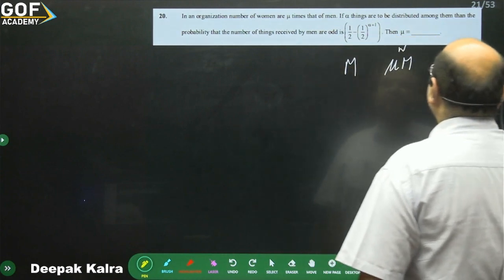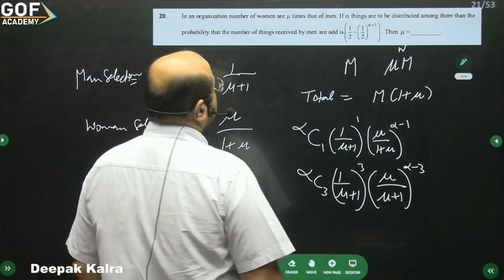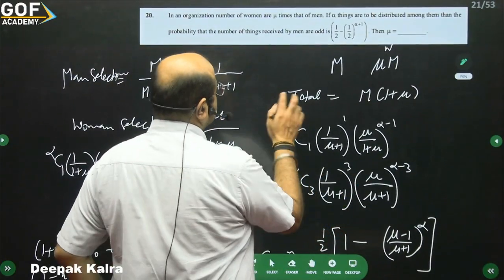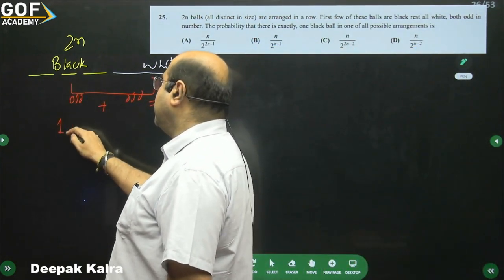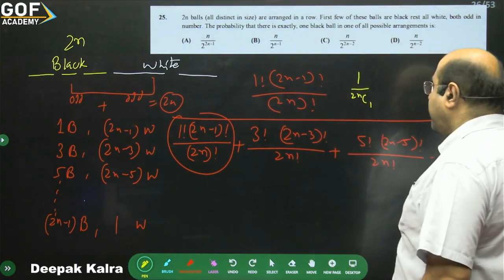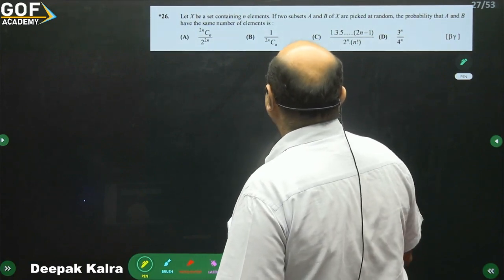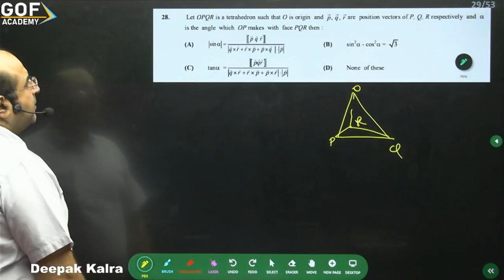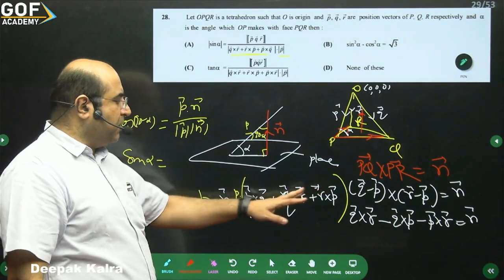Toughest Maths Questions of JEE Advanced part -2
Toughest Maths Questions of JEE Advanced